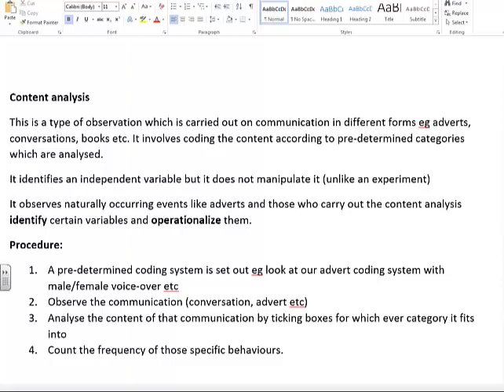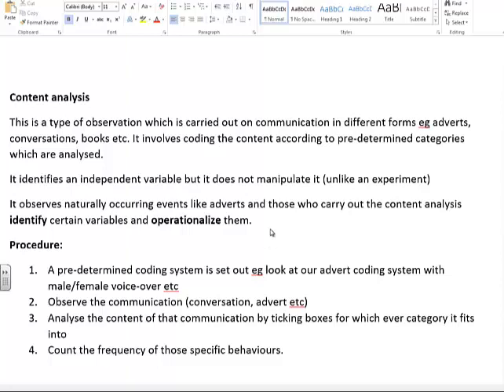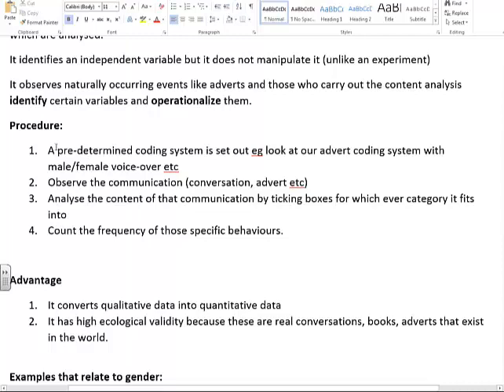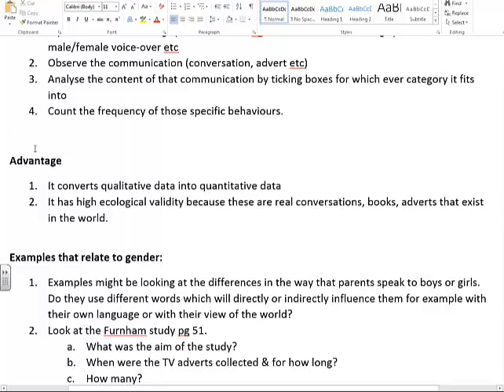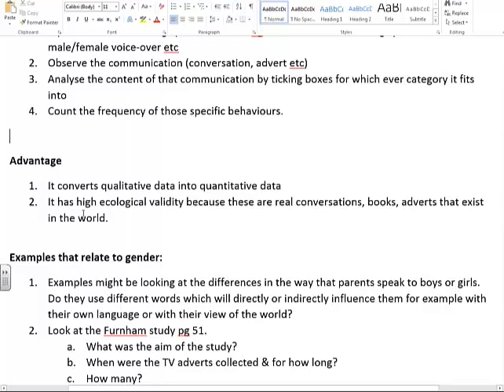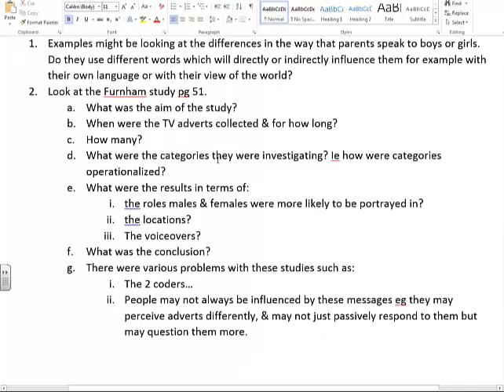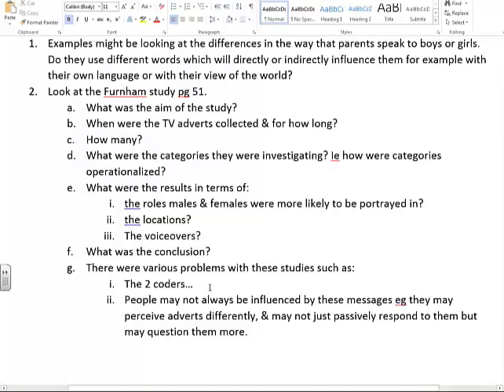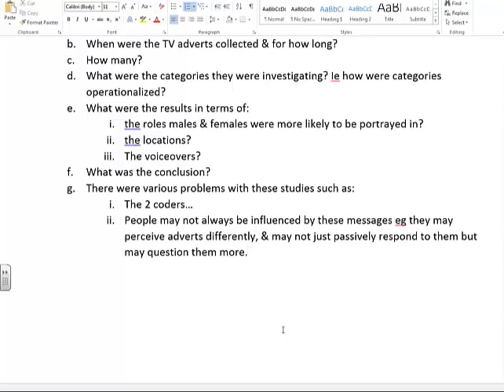A Level Psych: AQA: Content analysis and gender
AQA psychology, A level psychology,  Research methods, Mrs H psychology, content analysis,